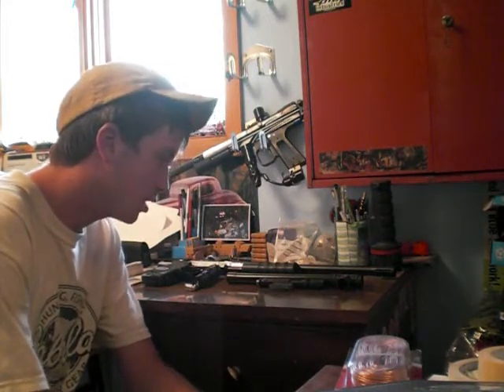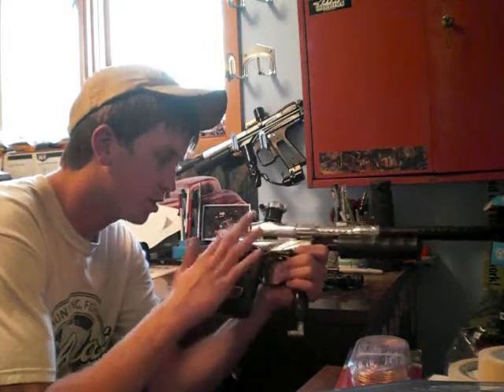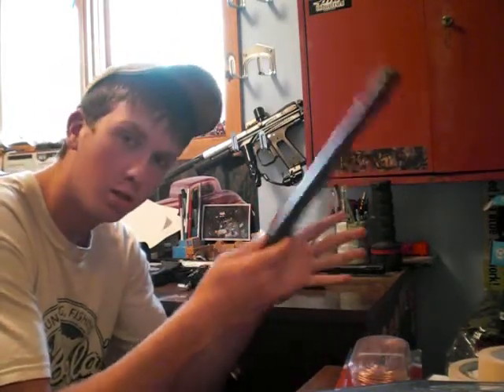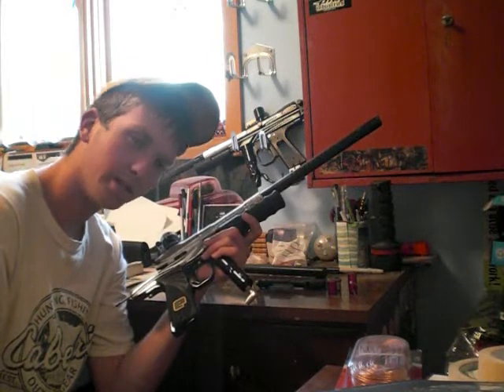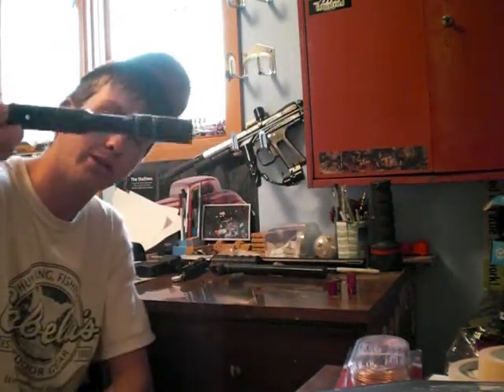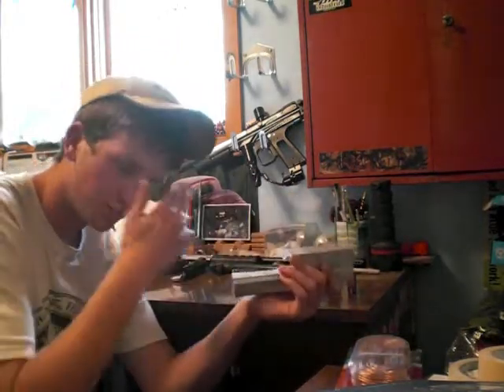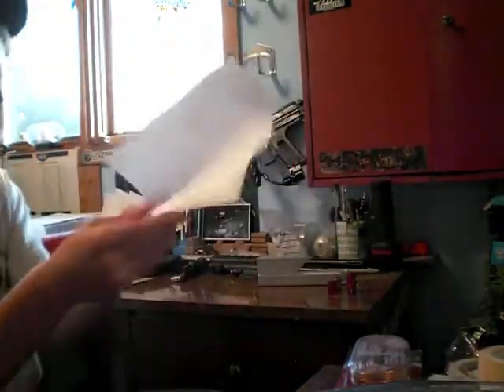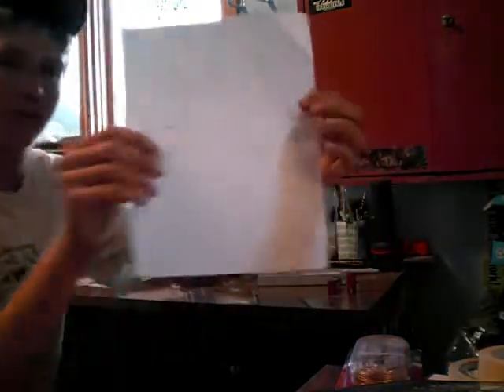Custom Autocockers, Tech Video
These are my custom autococker electro pumps that I am building for me and a buddy.